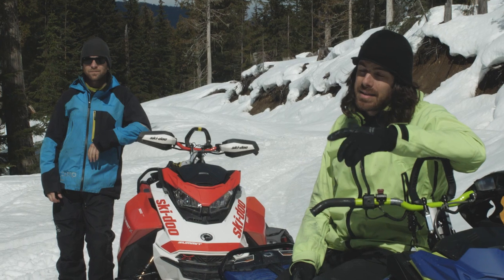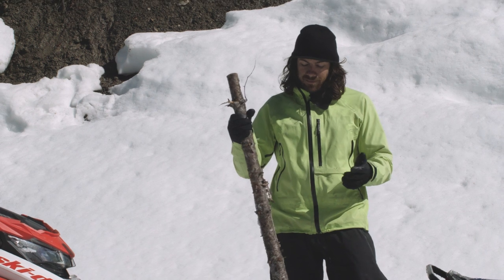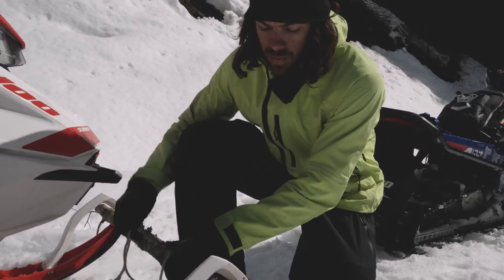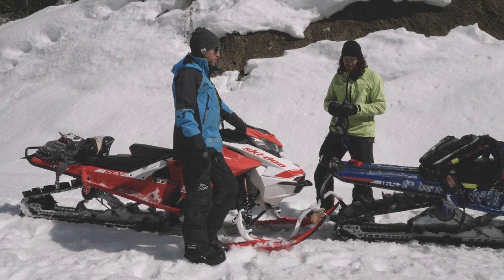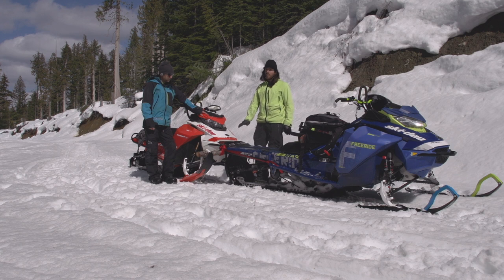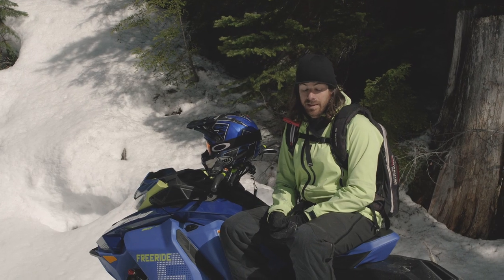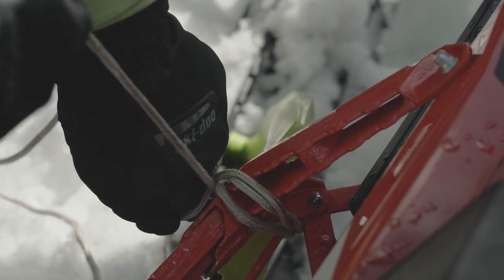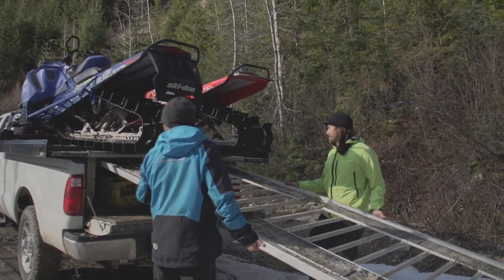BACKCOUNTRY HACKS - How To Tow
CKMP Guides Jason Ribi & Dennis Paton shows us their 2 methods for towing a broken machine off the mountain.